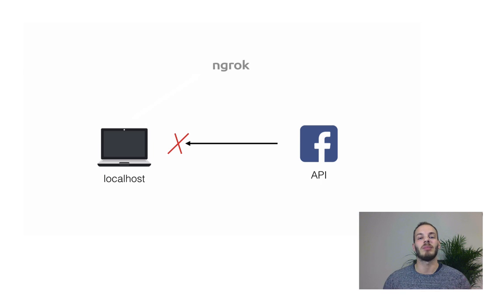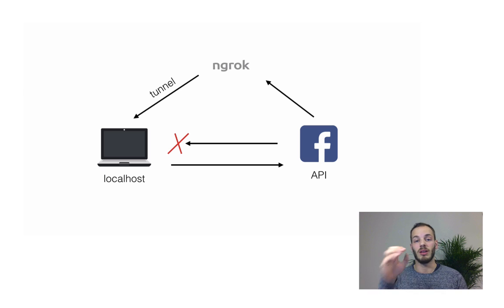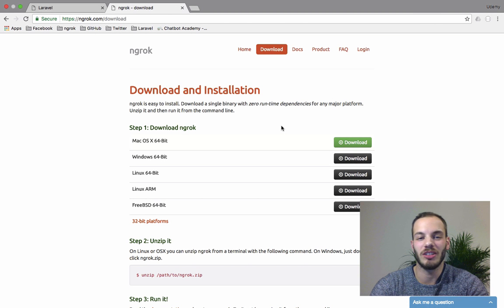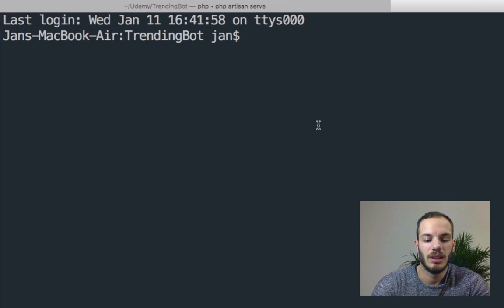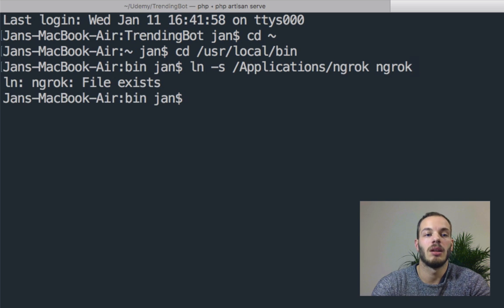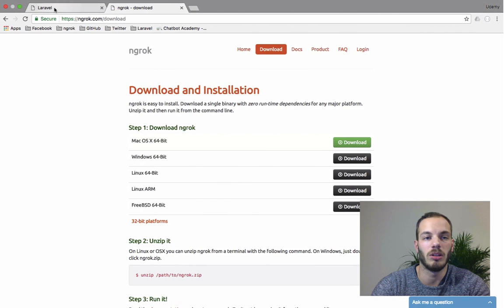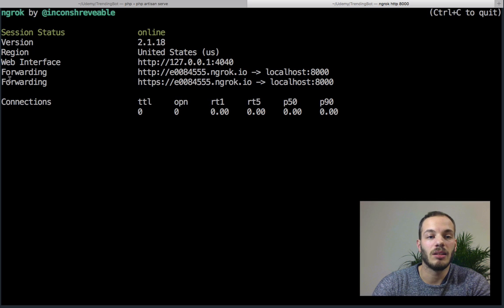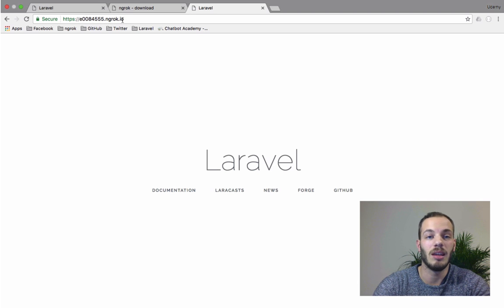Speed up your chatbot development with ngrok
This video is part of a course on chatbot development. You can get a discount by using this

To communicate with the Facebook Messenger API, you need to make your code accessible. Usually, you would do this by uploading it to a server. However, when you're just prototyping, it's very tedious to upload your stuff all the time. This is where ngrok is a really helpful tool. You can find more info about it